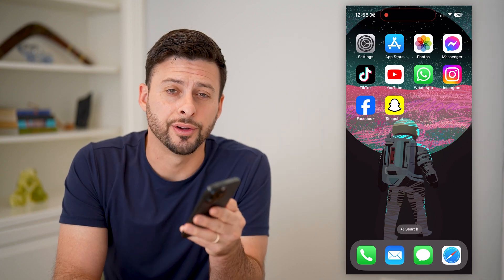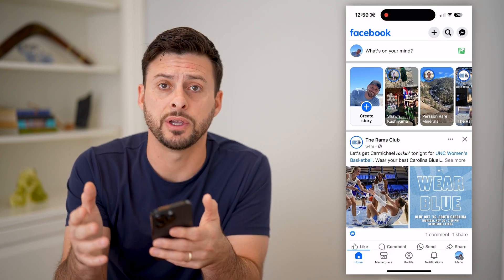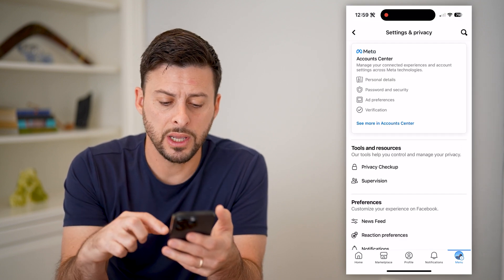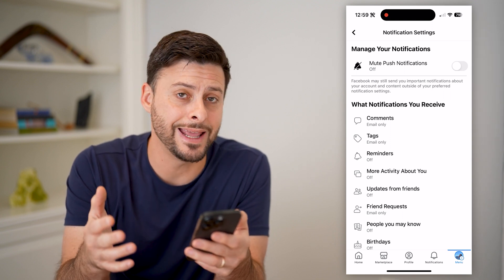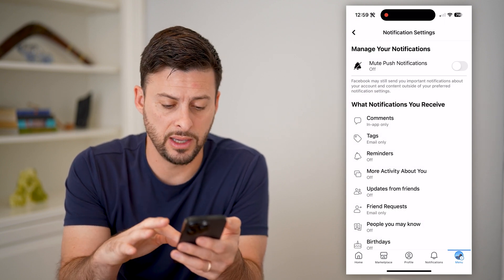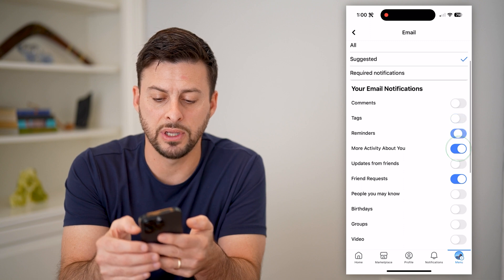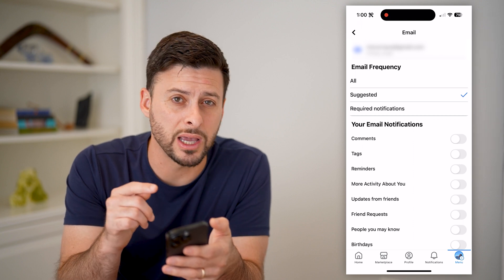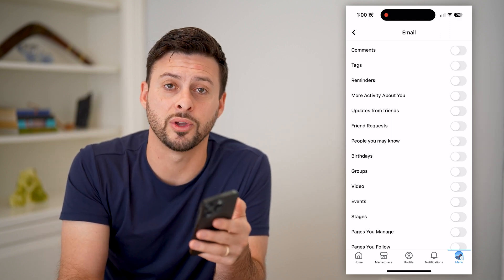How To Block Facebook Email Notifications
Here's how you can block email notifications for various things on Facebook like new friends, posts, stories, messages, etc.

Cool iPhone Facts:
- Every single iPhone ad shows the time as exactly 9:41